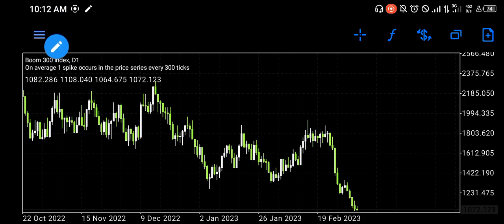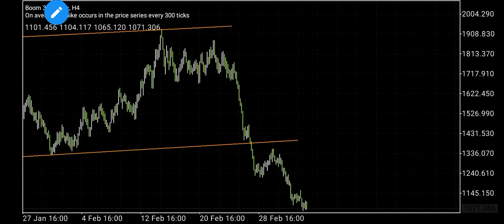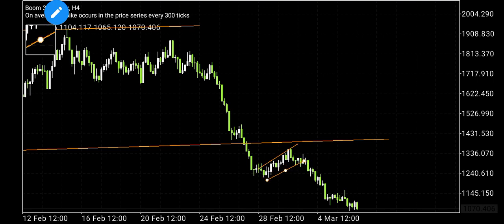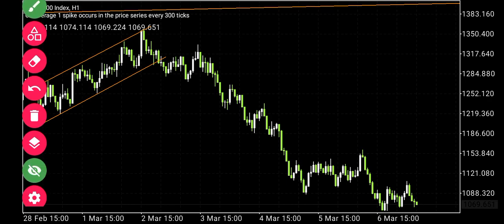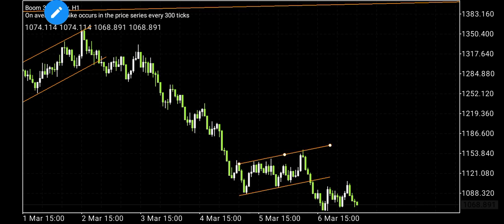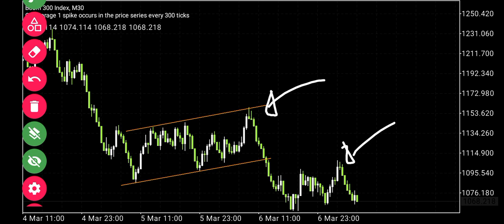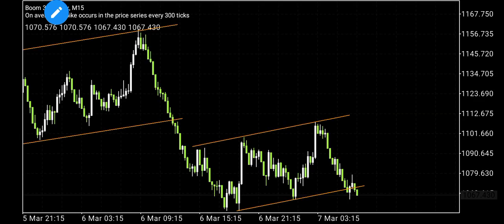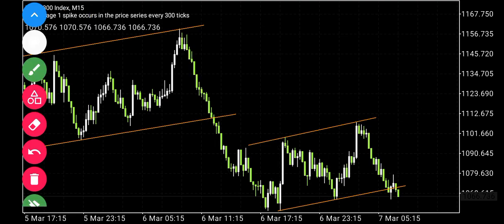HOW TO TRADE BOOM 300 INDEX | small equity strategy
Boom and crash are a part of synthetic indices exclusive to DERIV . They have an idiosyncratic and specific behavior. when you understand how to trade boom and crash you likely to become profitable trader.

open an account now and start trading with our strategy or signals services

 Trade 24/7 yearly with our free accurate signals services under super broker 👌

ONLY EXCLUSIVE ASSETS